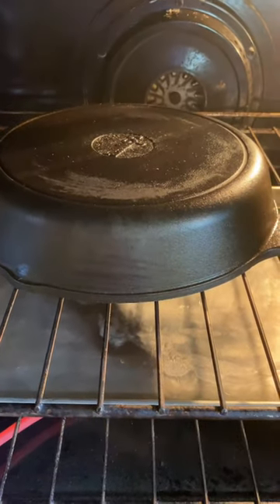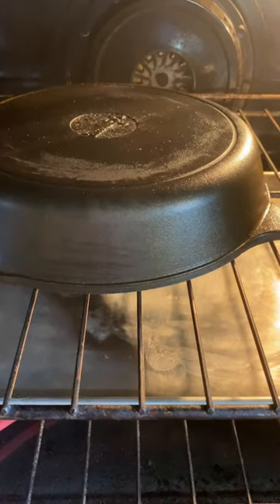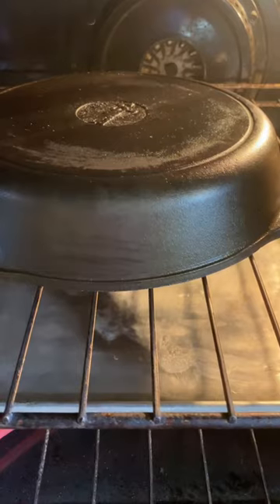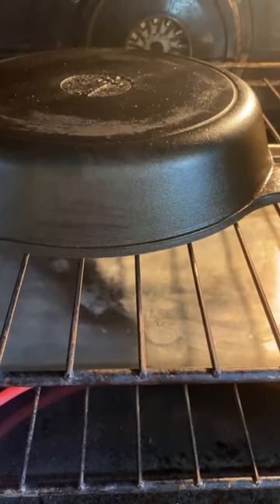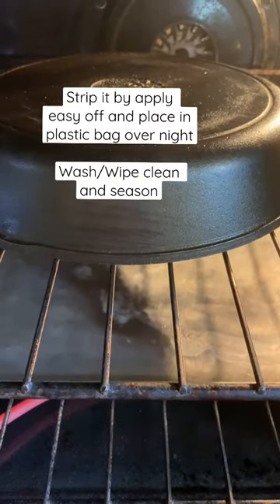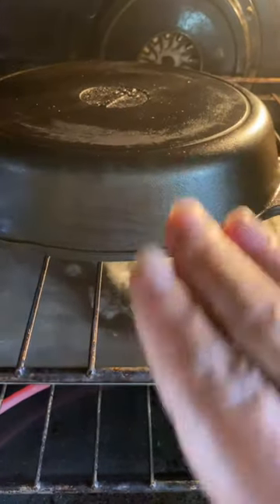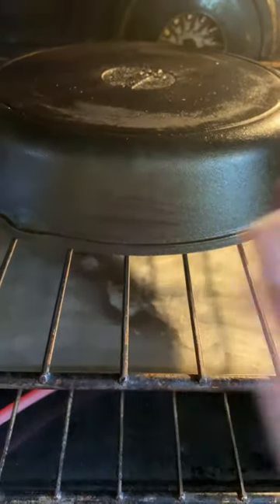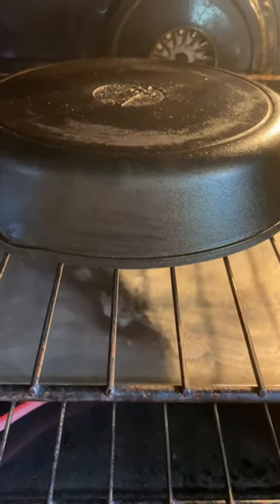Stripped Down Cast Iron Skillet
Family, if your cast iron gets a lot of buildup on the sides you can strip it off with easy off.

Spray the skillet and place in a plastic bag overnight. Next day wipe off residue and wash skillet and season it by applying a small dab of oil on a paper towel and wipe it down. Don’t leave a lot of oil on the skillet.

Place in the oven on 350F for an hour. Allow to cool completely with the oven turned off.

Wipe it off and start to cook in it.

Watch the video to understand. Love ya!